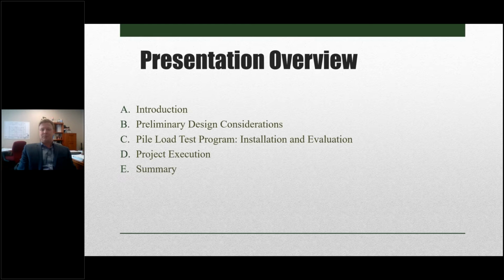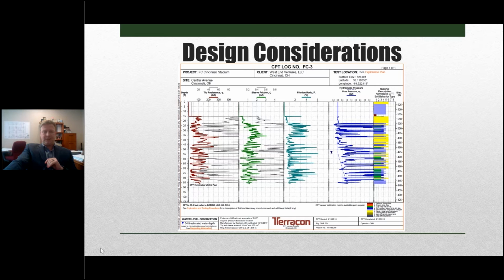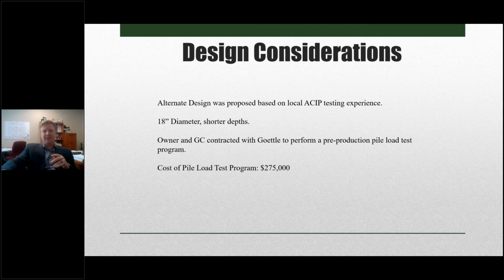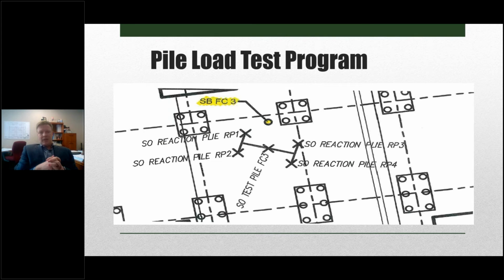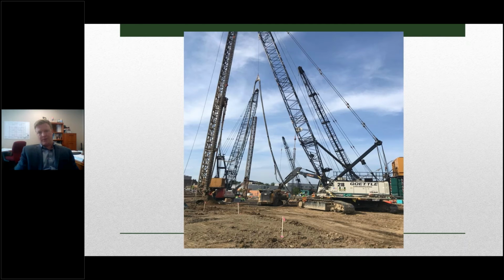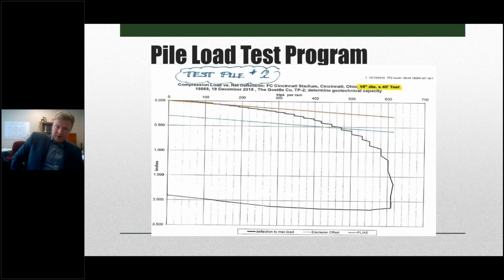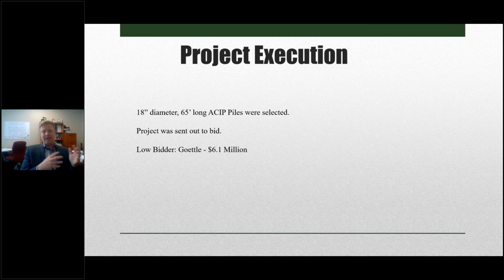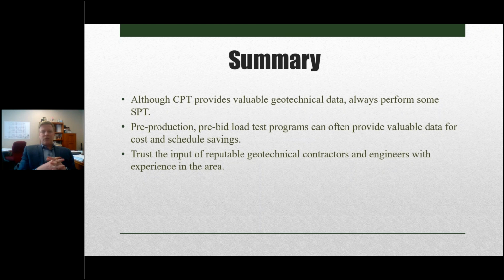February 3, 2021 ITS Money: Jonathan Huff, P.E.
Speaker Jonathan Huff, P.E. of Richard Goettle, Inc. presents "FC Cincinnati Pile Load Test Program."